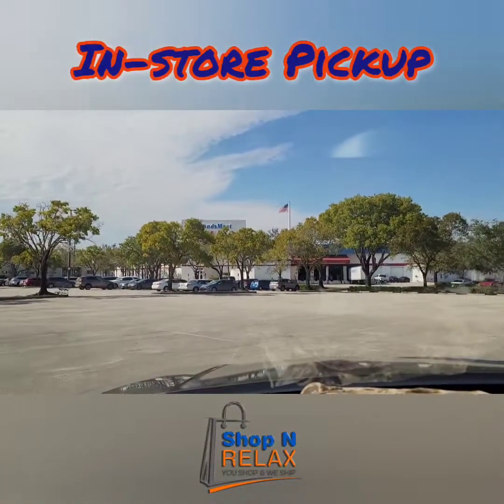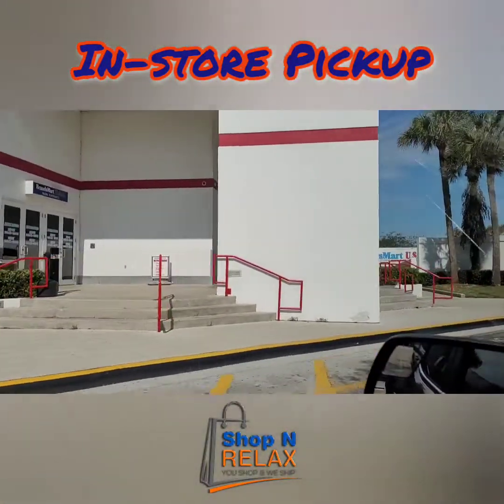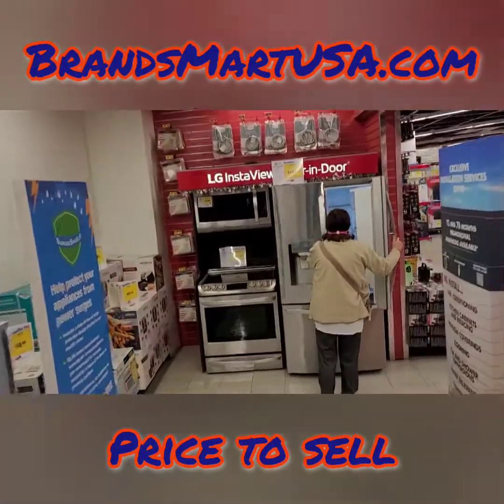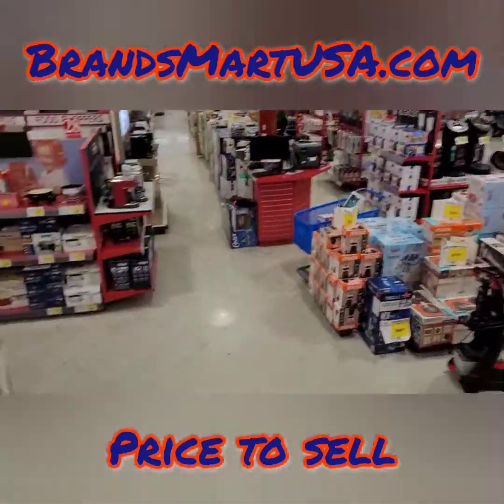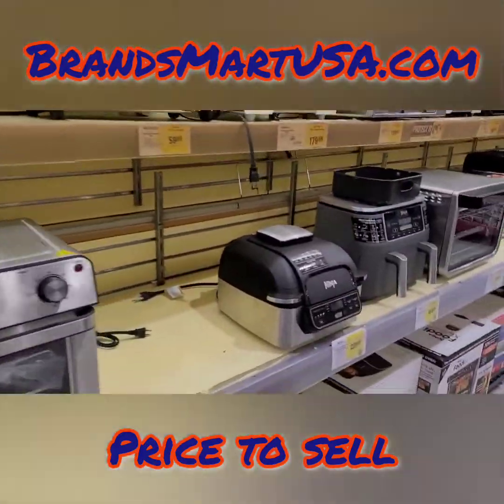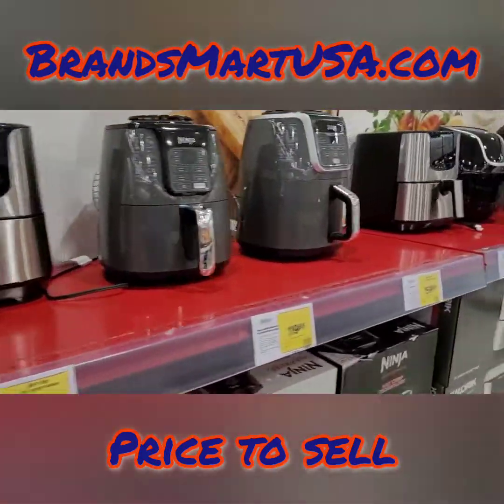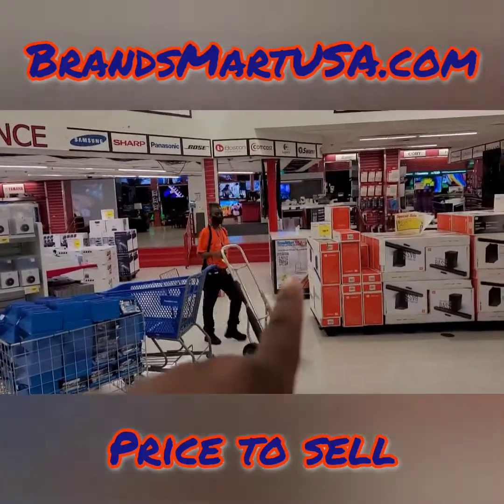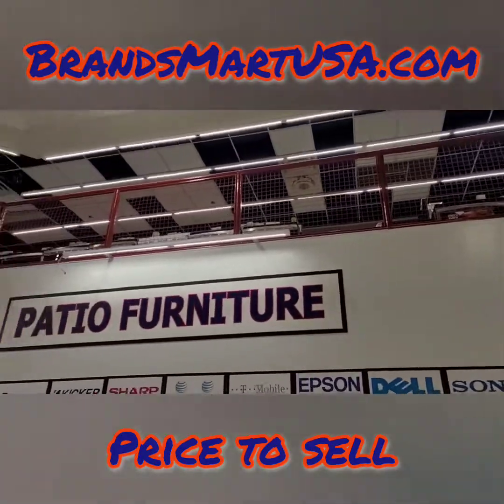Shop Now And We Will Deliver To Your Doorstep Anywhere In Jamaica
You have been watching us here on Instagram and on TV. Maybe you have something to ship to Jamaica today or just want to learn more, click you link below and we will tell you just how the service works and how you can ship to Jamaica cheap and in many instances for FREE.

Shop N Relax Will Ship All Your Items, Big or Small to Your Doorstep in Jamaica!!! Signup With Us And Receive A Personalized USA Mailbox Address. Shop Online From Anywhere in The World With This USA Address and We Will Deliver To You Anywhere in Jamaica.

You will be able to shop online and ship packages directly to yours or your loved ones’ doorstep in Jamaica.
We will deliver Island Wide!!!
Don’t wait, let’s get started today.

We Offer:
Fast and Reliable Door to Door Shipping
Fast Customs Clearing
Weekend Delivery
Free Text and Email Alerts
24/7 Customer Service via Text, Email, WhatsApp and Telephone
Real-time Package Tracking

Join Now to Enjoy:
A FREE US Mailbox Address
4 FREE Shipping Coupons Annually
Ship Documents for FREE
Pay with Credit/Debit Card, Bank Deposit/Transfer, Zelle or Paypal
Free Retailer Coupons